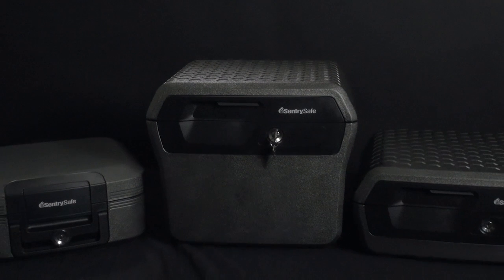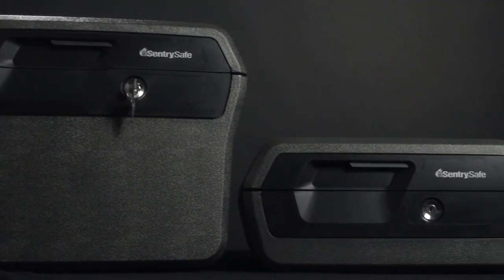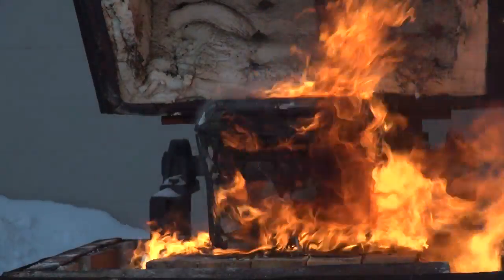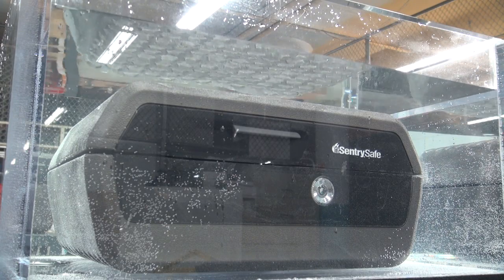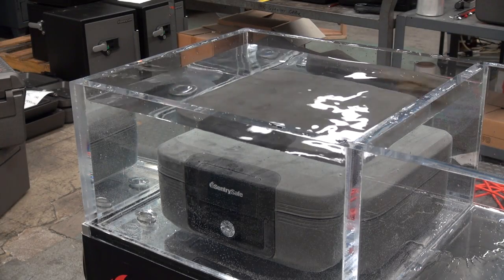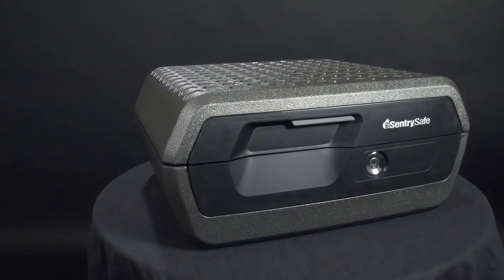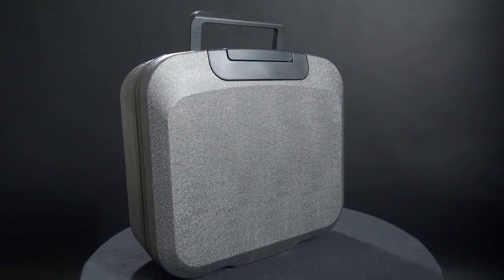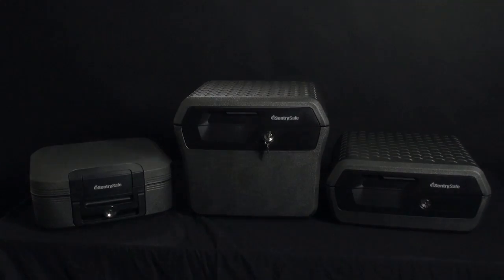A New Generation of Safe from SentrySafe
SentrySafe has redesigned and redefined powerful protection with a new line of chests and files.  Now with a sleek modern look, these safes offer reliable protection that's the perfect fit for any home.  Each of these chests and files are UL classified to withstand a fire of up to 1,550 degrees Fahrenheit for up to half an hour.  That's powerful protection for documents like passports and photos and even digital media like CDs and USB drives.  But the real story is in their advanced water protection.  Upgraded to keep valuables safe for up to 72 hours when completely submerged these chests and files truly offer rugged protection.  So even if you can't get into your home for a couple days following a flood, hurricane or other disaster you know your valuables will be there when you need them most.  Each chest and file has been redesigned with a rugged exterior and flush face plate to give them a modern look that fits any home.  And with features like a privacy key lock and integrated carrying handles these chests and files make it easier than ever to arm you and your family with a little peace of mind.

Founded in 1930, SentrySafe is a leader in offering fire-resistant and security storage solutions for important documents and valuables. A global presence, SentrySafe today produces and distributes fire-resistant chests, files, safes and security storage containers to more than 54 countries worldwide. SentrySafe is owned by The Master Lock Company, an operating unit of Fortune Brands Home & Security, Inc. (NYSE: FBHS), a leading consumer brands company. Headquartered in Deerfield, Ill., Fortune Brands is included in the S&P MidCap 400 Index.